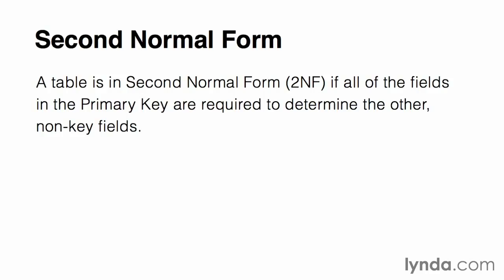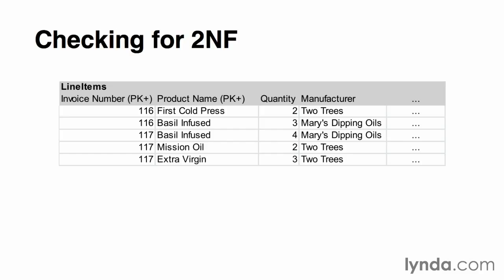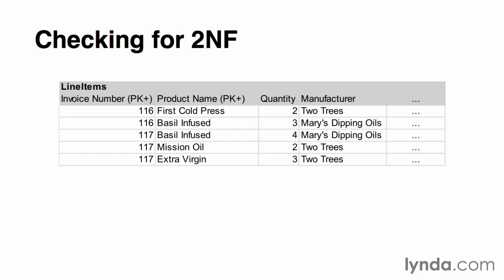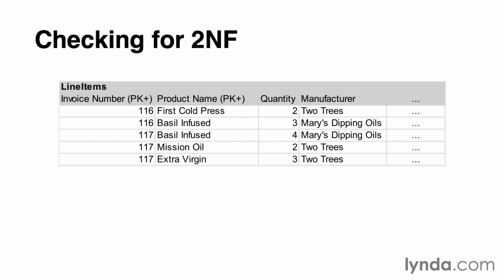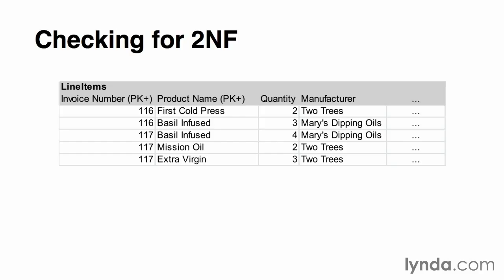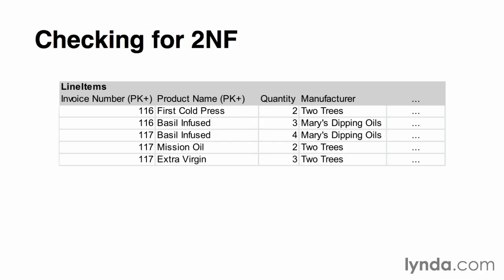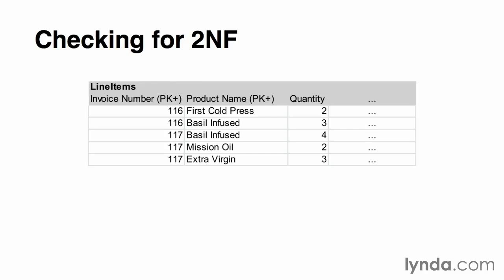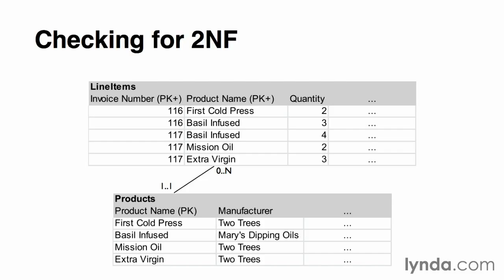Tutorials - Relational Database Fundamentals 6/3 Second normal form